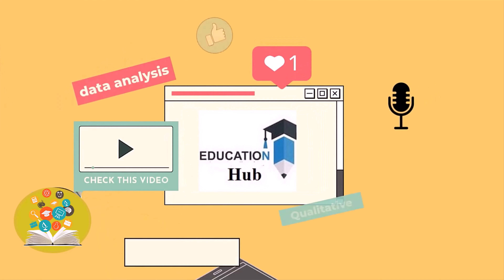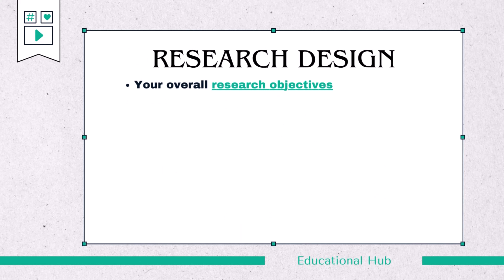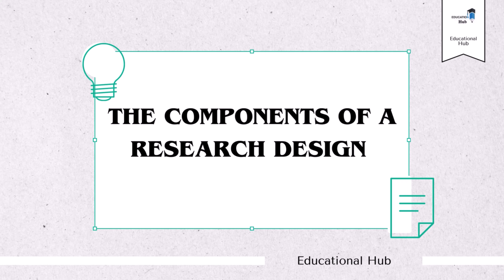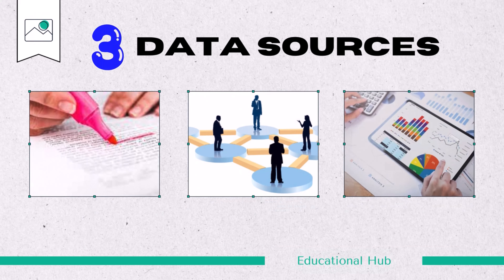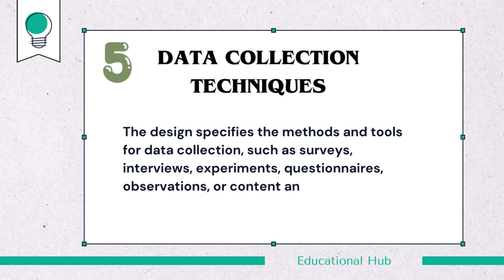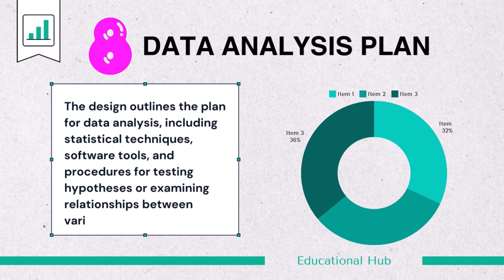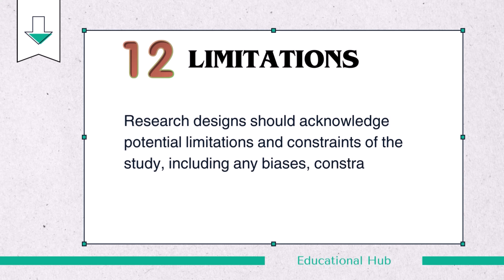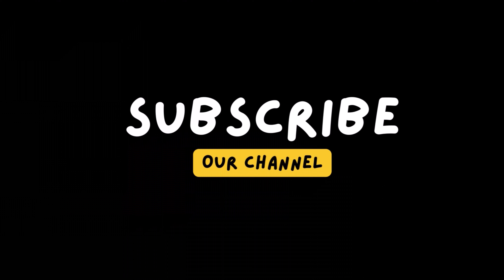Research Design | Definition | Components Of a Research Design